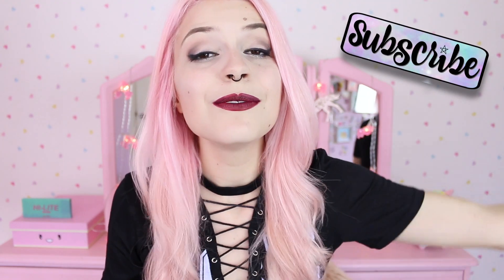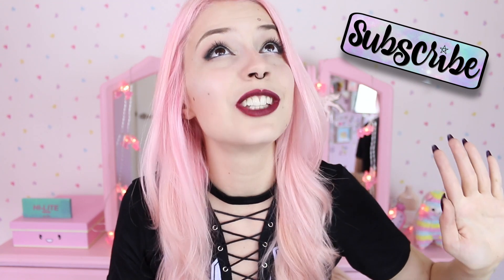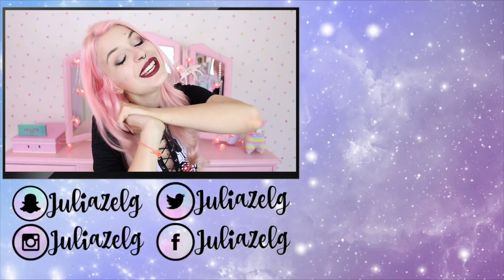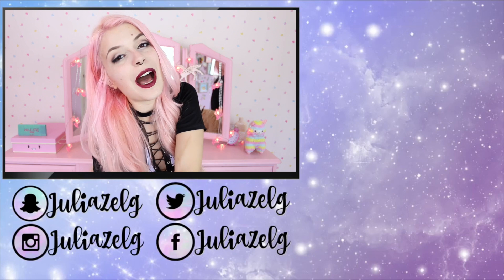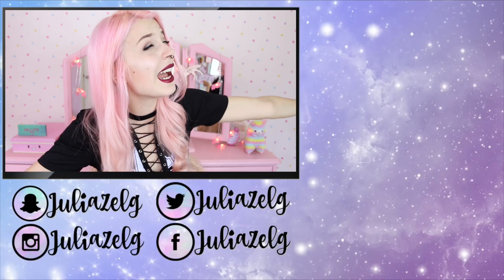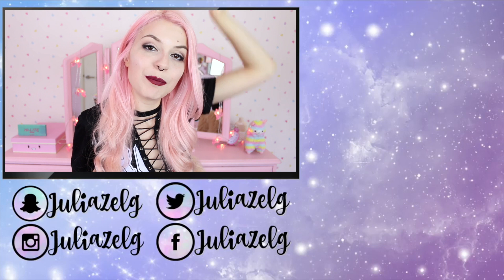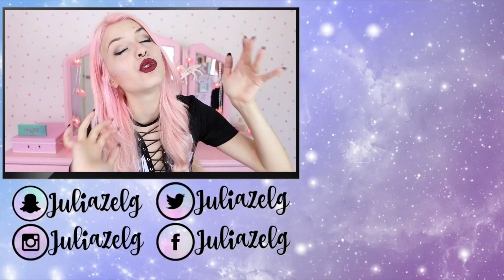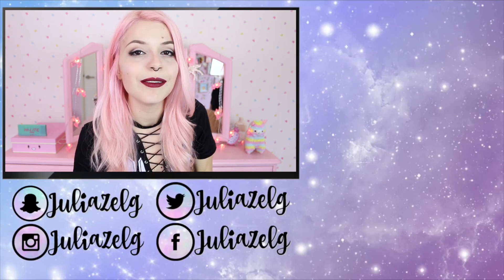Pastel Hair Do's And Dont's + My New Hair